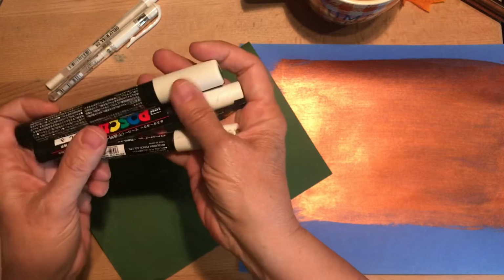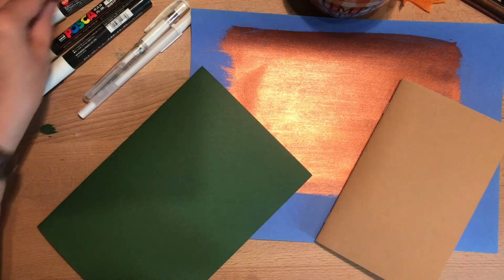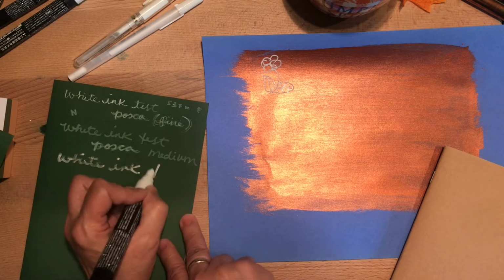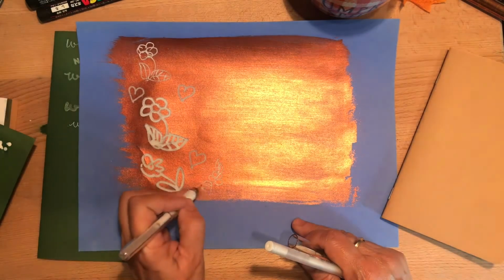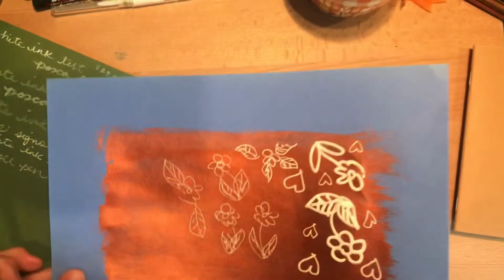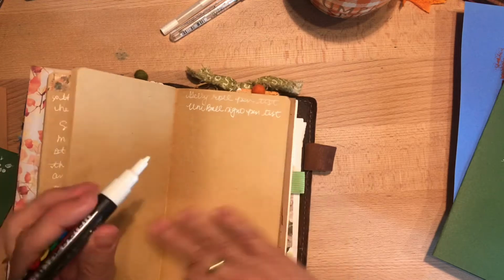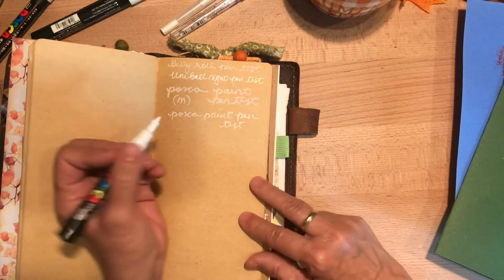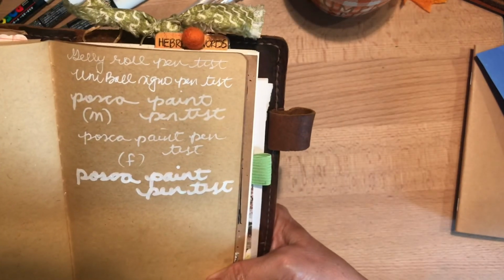VLOGTOBER Day 17 Three White-writing Pens for Journaling and Art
These three types pens each have their strong points, but I still have an overall favorite. Which is yours? 😀